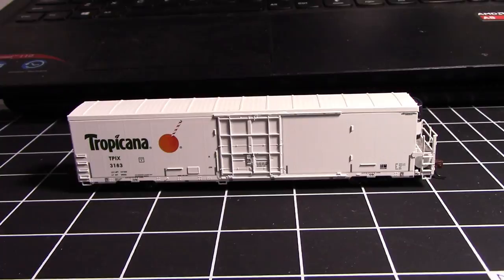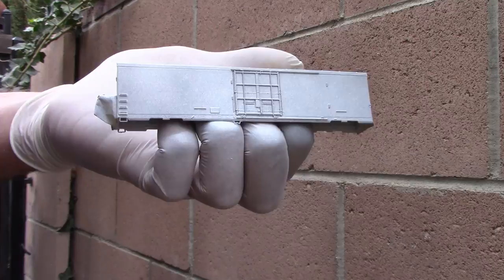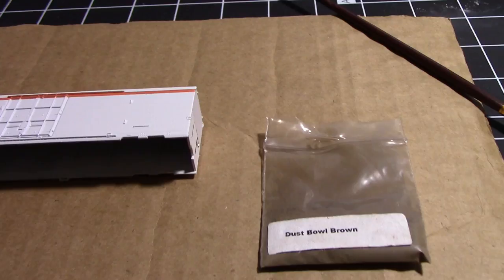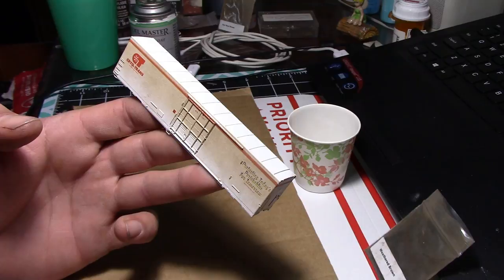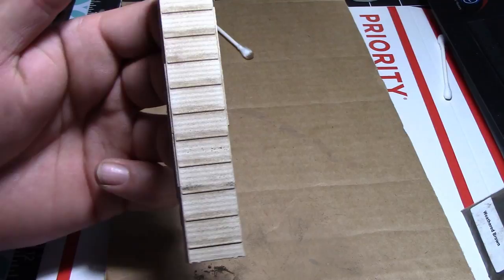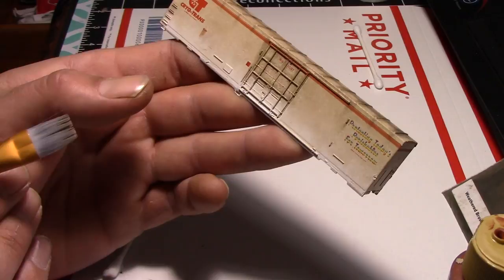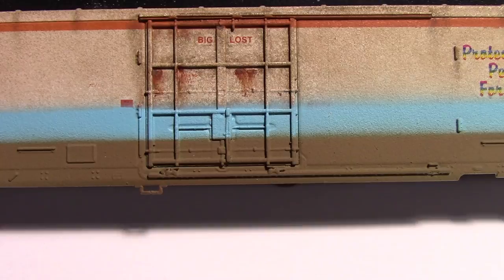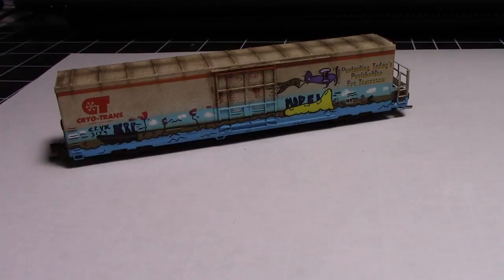N Scale Hand Painted Graffiti *Watch Till End*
Welcome to my secound video for the Rons Trains N Things, Down N Dirty Weathering Contest! I turn a BLMA Tropicana Reefer into a CRYO-TRANS Reefer with custom weathering/artwork/graffiti.
Check out part 3 and 4!

MICRON PENS